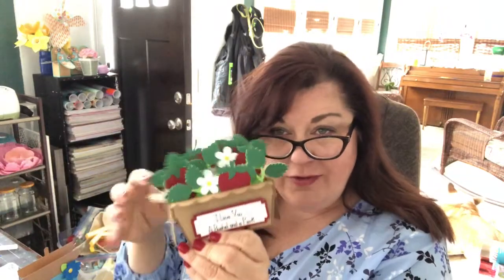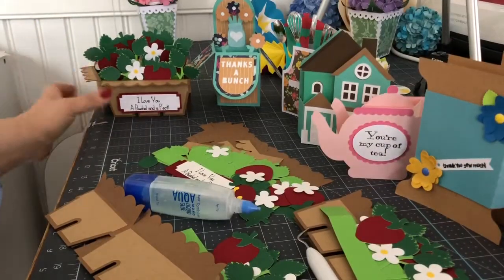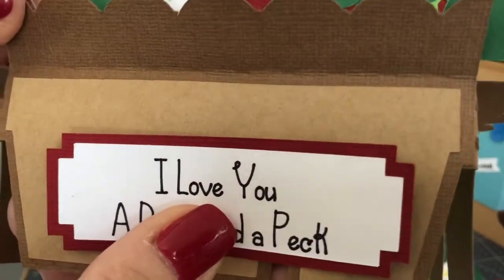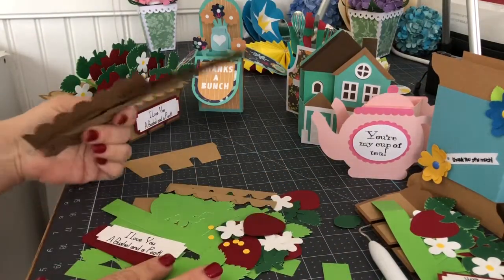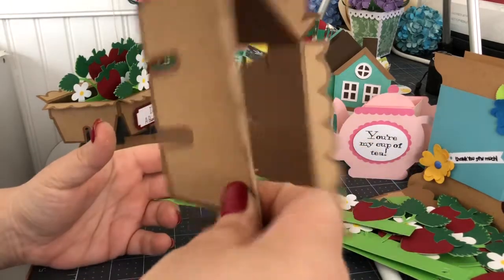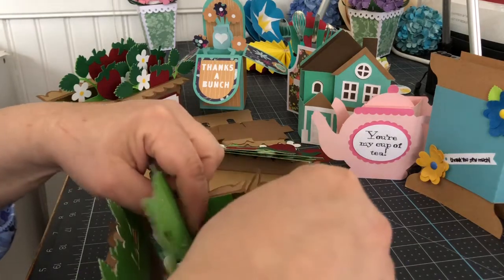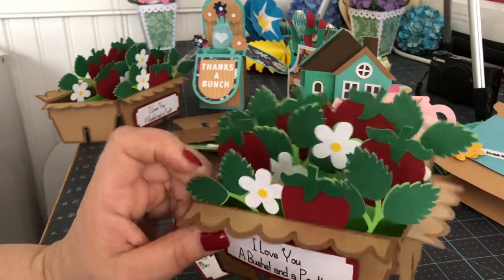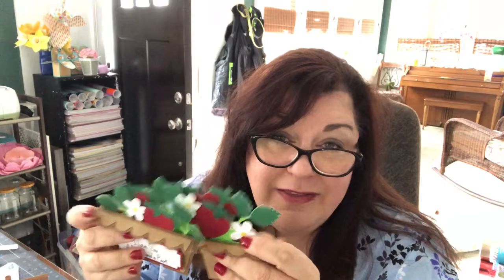Miss Rita Makes Lori Whitlock's Strawberry Basket Box Card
Would you like to learn how to make an Amazing Strawberry Basket Box Cards from talented designer Lori Whitlock?

Follow along as Miss Rita (that's me!) makes an adorable and fold-flat Strawberry Basket Box Card from box card designer, Lori Whitlock.

The file that Miss Rita uses to make this card was purchased from Lori's SVG Shop (shop.loriwhitlock.com) for a few dollars and then personalized to give it a truly special touch!  That's right...she's going to "gild the lily" with this one, too!

Miss Rita shows you how to assemble the card step-by-step so you, too, can easily replicate this project with your Cricut Explore or Maker.

This project is NOT available for purchase in Cricut Design Space, but it can be uploaded to your canvas after purchase.  Once uploaded, you can cut all of the pieces expertly on your machine.

Because this is an SVG that requires payment, I cannot give you my usually FREE Design Space file, but all of my other Design Space files are available on Cricut Community.

As I mention in the video, some of Lori's files are available on Cricut Design Space, but certainly not *all* of them.  The Strawberry Basket Box Card used in this video is available

Did you like today's video?  I assure you, I read all of my comments and try to respond to them as quickly as possible.

Don't forget you can always give me a "thumbs up" and share it with a friend!

Miss Rita's Cricut Design Space files are always FREE to use and there are literally dozens of great projects to choose from.

Best always,
Miss Rita

Would you like to help support Miss Rita?  If you are a budding Cricuteer, you can do so by ordering your next Cricut order through my special

A little about me:
My name is Ritamarie Cavicchio and I run "Miss Rita To The Rescue!".
I blog at Missritatotherescue.com and now I vlog here on YouTube.
I love to blog about a company called Cricut and all the wonderful machines they make that allow me to better craft my little world.

I’ve been crafting my whole life, but using Cricut machines since 2012 when my uncle asked me to celebrate the lives of a few beloved family members.  From that one request, I was completely hooked on the Cricut brand!  Back in 2014, the Cricut CEO chose me to be a Cricut Product Expert and I am the founder of three very popular Cricut-based groups on Facebook.

When I’m not blogging about my Cricut, I am “mothering” my son--aka “MO”--and my spunky and silly Pembroke Welsh Corgi, Ted E. Bear.

I am a native Bostonian and live in a beautiful and very old house on Boston’s North Shore.  I especially love exploring my wonderful city.  I’ve been a Peabody-ite for the last 20 years of my life and while I might be a little biased, I think is one of the most  amazing places to live, work and raise a family. PBD!

I am self supporting, so if you are interested in buying anything made by Cricut, please use my
When you use the “Miss Rita To The Rescue!” link and code MISSRITA2 you will receive an additional 10% off and free shipping on your order of $50 or more (some exclusions apply)!